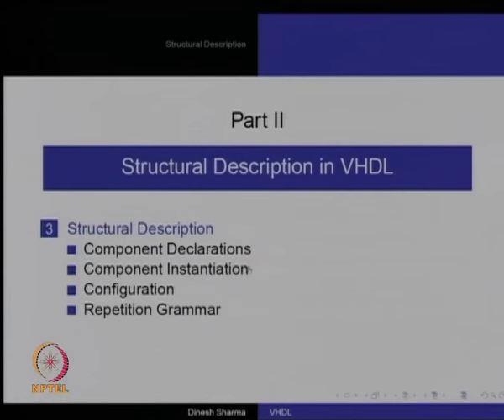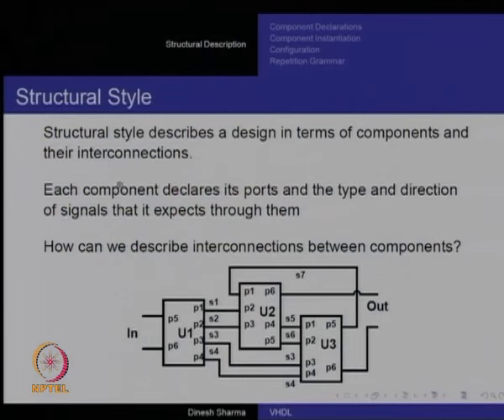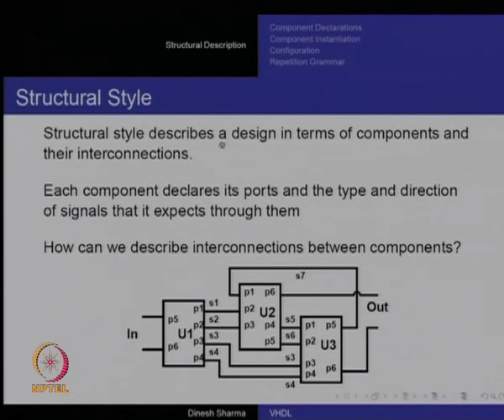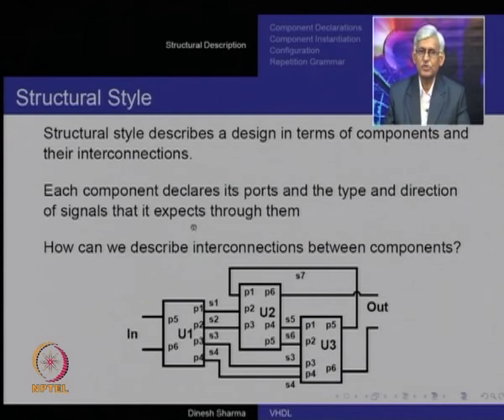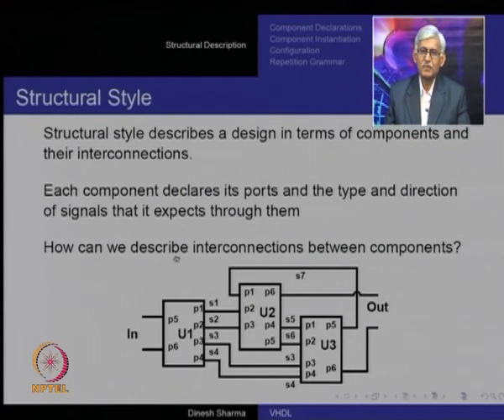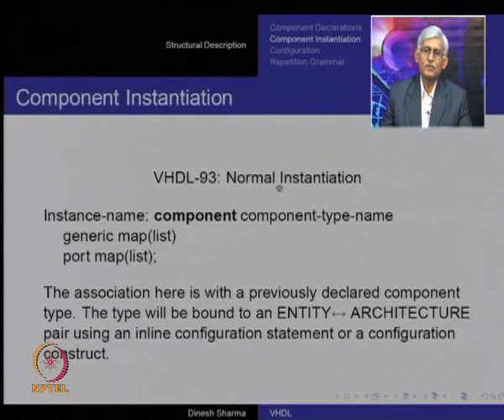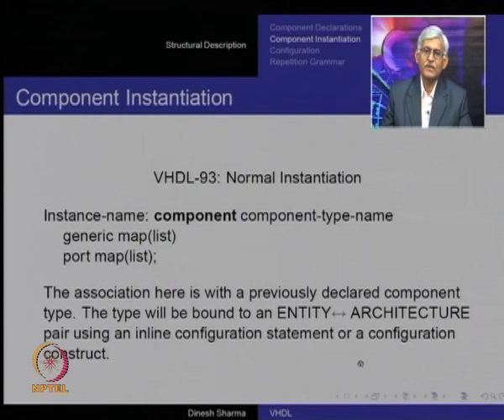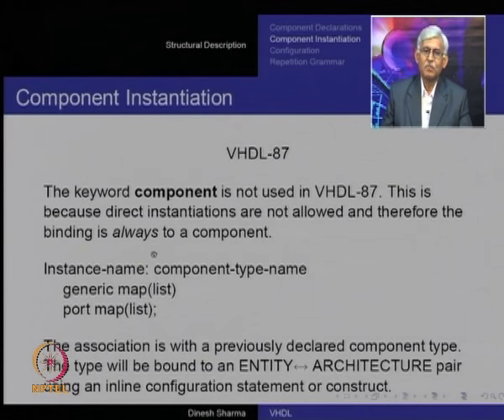Mod-01 Lec-21 Structural Description in VHDL